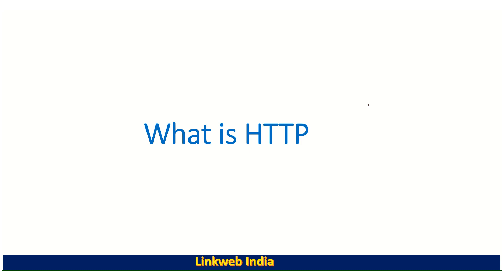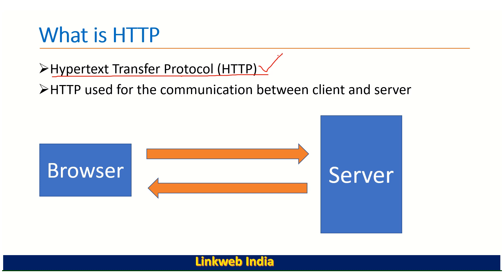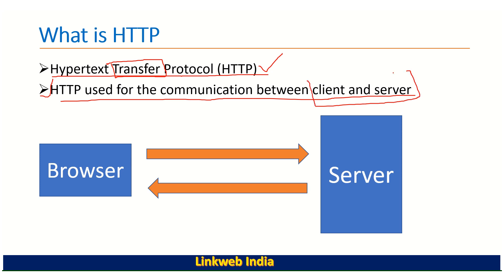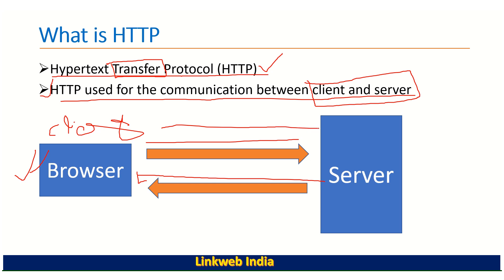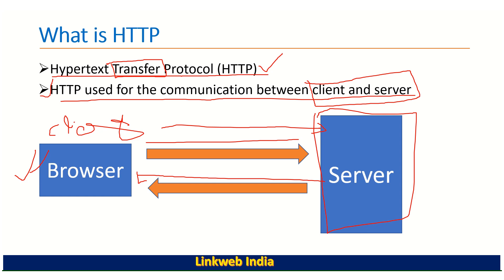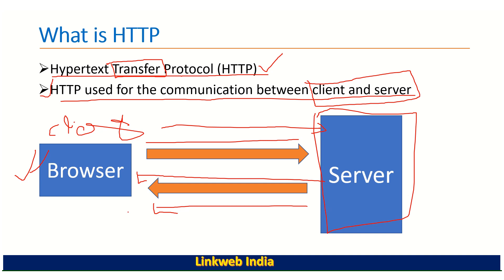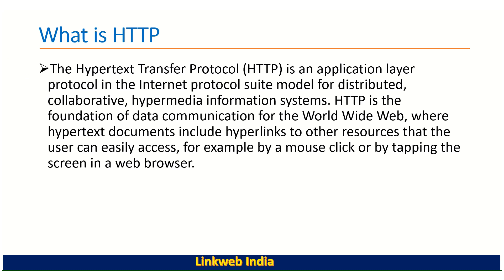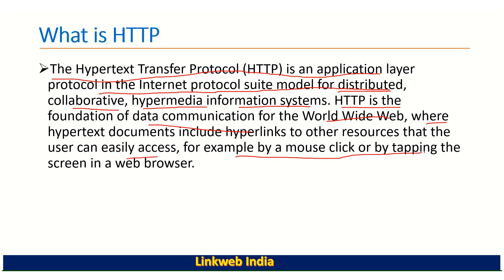What is HTTP and why we need to know about HTTP? | Asp.Net Core Web API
Asp.Net Core Web API Tutorial: What is HTTP and why we need to know about HTTP?
HTTP stands for Hyper Text Transfer Protocol and it is used for the communication between the client and the server.